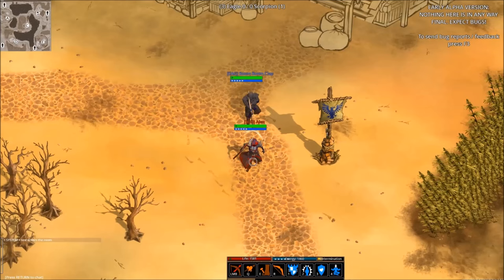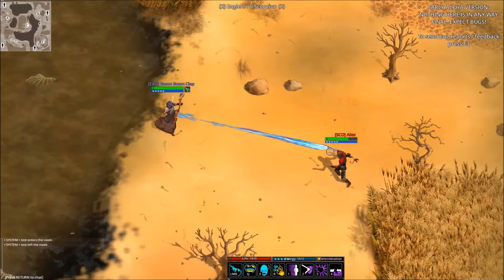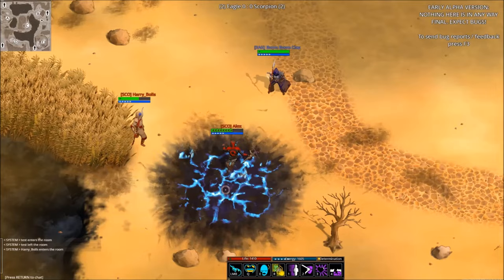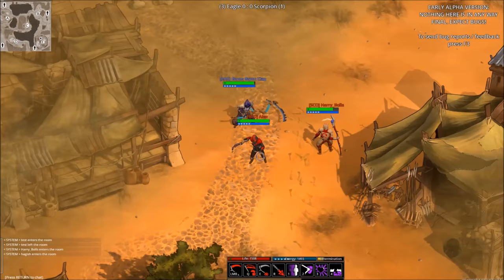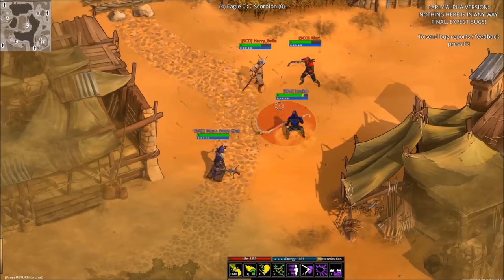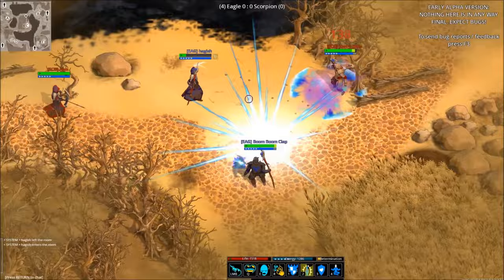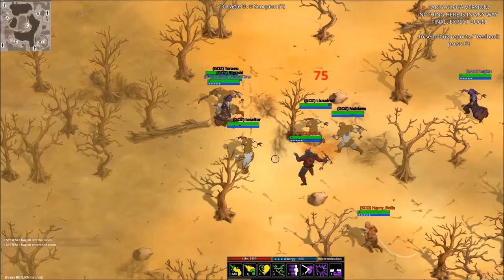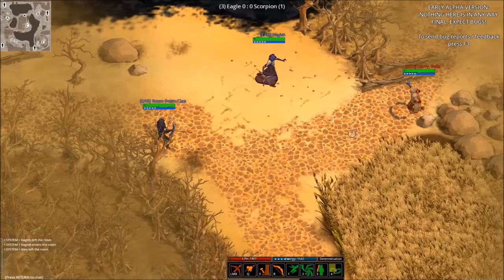Das Tal (now: The Exiled) Ability Showcase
This video displays all of the abilities of each of the weapons and armors currently in game.

Or take a look at a good summary of the game on our new Square Enix Collective

Music used is 'Segue' by the talented Ben Sharp (Cloudkicker) - Check his work out